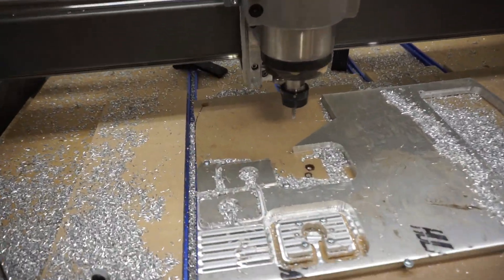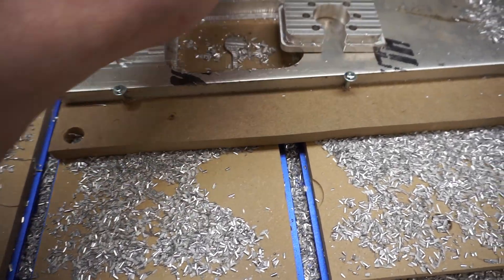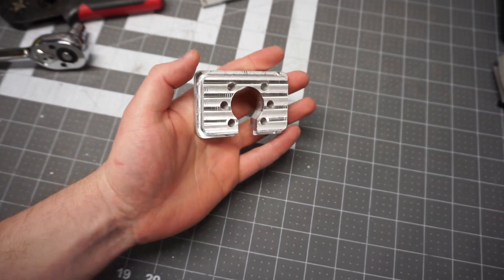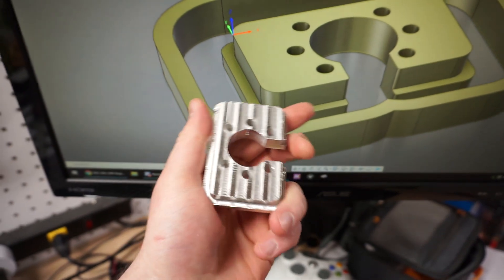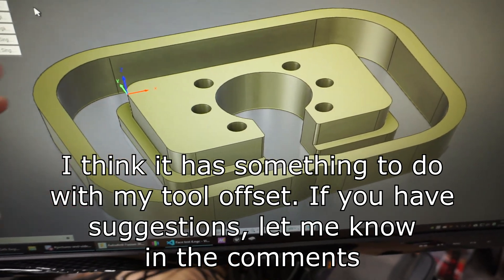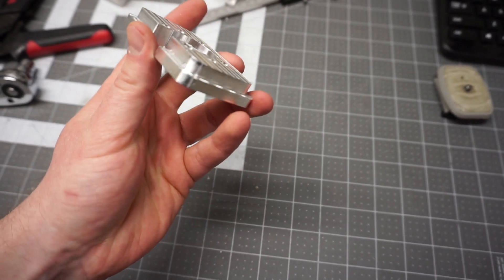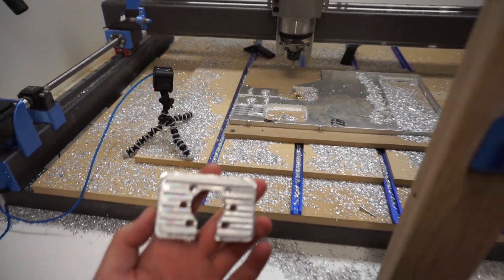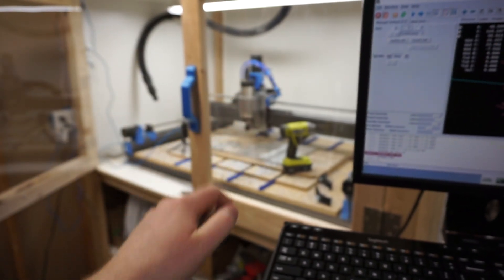PrintNC Aluminum Y Roller Plate Upgrade!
Wanted to make a quick video on the aluminum Y Roller Plate. These are usually the first thing PrintNC owners will cut out of aluminum, as it is an upgrade over the printed parts that move the axis.